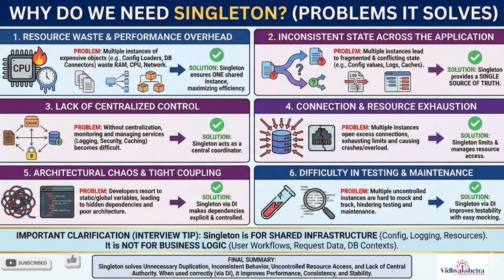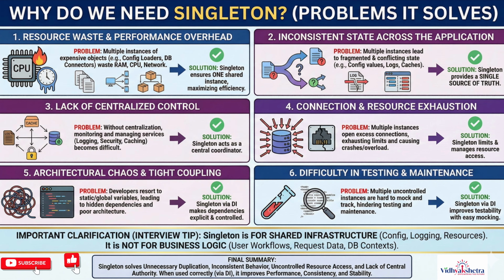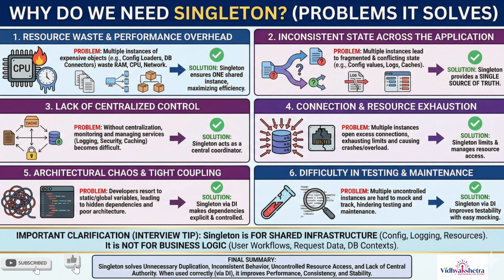Why do we need a singleton design pattern? 10 January 2026